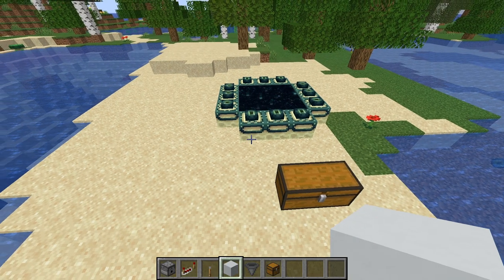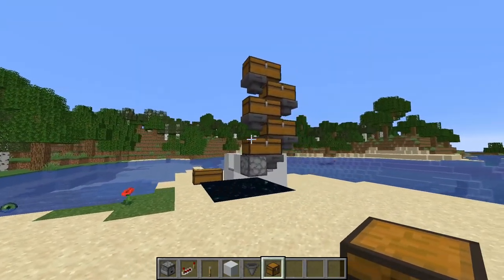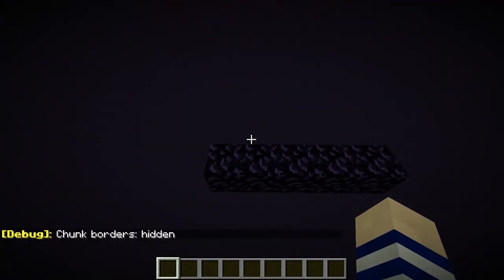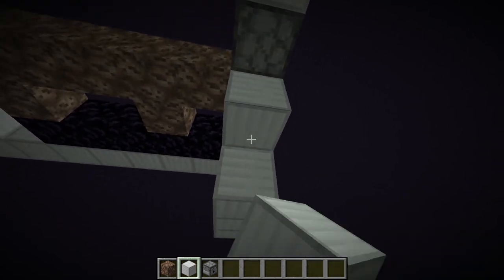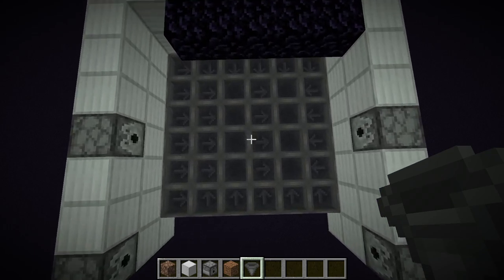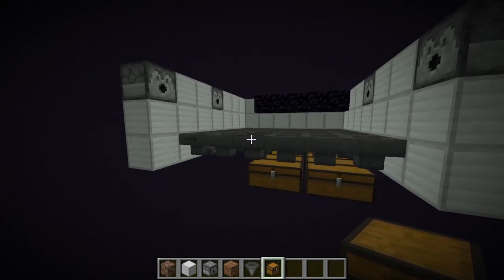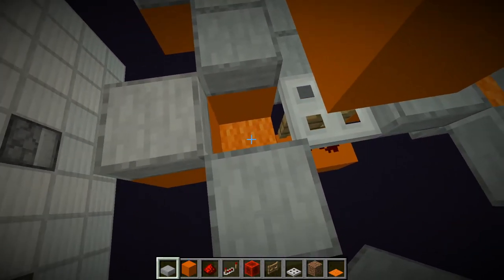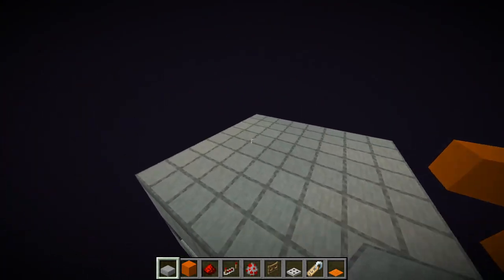Quad Wither Obsidian Farm Tutorial | Minecraft 1.16 Farm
The Nether Loader: (currently not uploaded)
The Programs I Use:
ProtoTech Members:
Kerbaras
Khazamer
Koeng102
AfterLife SMP Members
AfterLife Description
AfterLife SMP is a survival multiplayer server started in late 2014 that is a private (whitelisted) server. It went on hiatus after Season 2 in 2017 to only now return for Season 3 in 2019/2020. We’re a wonderful group of content creators who enjoy aspects of Minecraft while creating a friendship and entertaining content with each other.